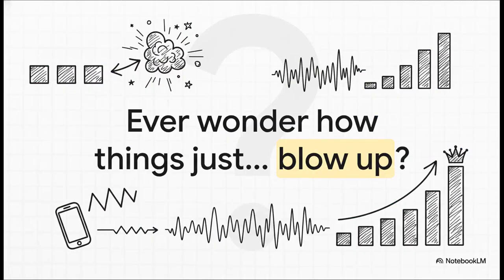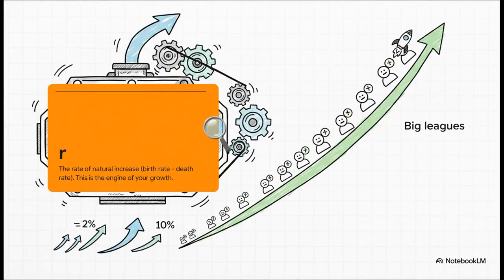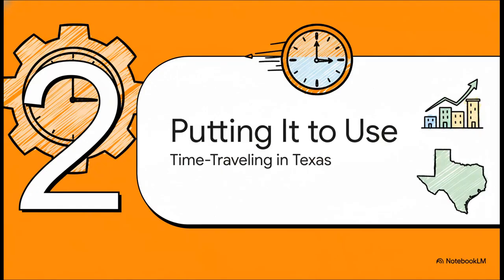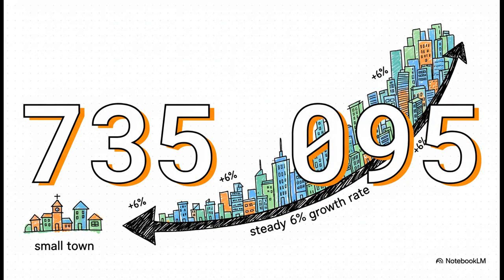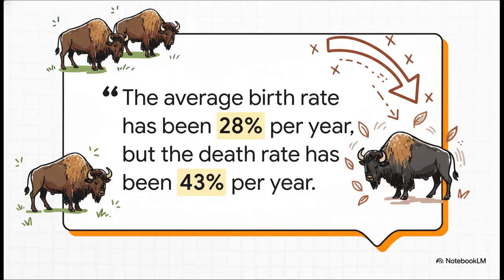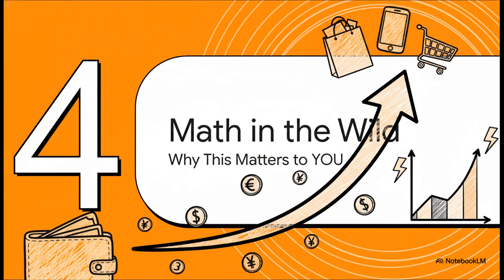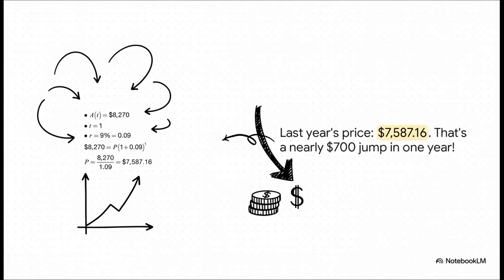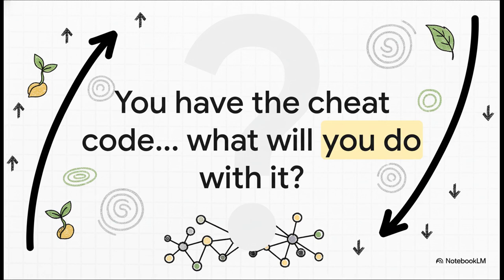Math Models U9 L3 | Modeling Real-Life Situations (The Growth “Cheat Code”)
In Unit 9, Lesson 3, we put growth and decay models to work by modeling real-life situations. This is where the math starts to feel less abstract and more like a tool you can actually use.

This lesson shows you how growth and decay equations apply to things like populations, money, pricing, and real-world change over time. You’ll also learn why choosing the right model matters—and how to tell when a model makes sense (and when it doesn’t).

📌 What you’ll learn in this video:

How to model real-life situations using exponential equations

When to use growth models vs decay models

How to interpret word problems and identify key information

How growth factors connect to percentages and rates

Why some models work well—and others don’t match reality

How calculators help visualize and analyze real-world data

This lesson acts as the bridge between the math formulas you learned earlier and the real-life applications you’ll see on assignments, quizzes, and tests.

🧮 Calculator Notes

You’ll use your calculator to:

evaluate exponential equations

analyze tables of data

graph models to check if they fit a situation

Pay close attention to calculator setup and interpretation—this lesson rewards careful reading and thinking more than speed.

👩‍🏫 For Math Models Students
This video supports Math Models – Unit 9, Lesson 3 and is designed to help you:
-make sense of longer word problems
-avoid choosing the wrong model
-build confidence before tackling graded work

📎 Pro tip:
If a problem feels confusing, stop and ask:
“Is this quantity growing, shrinking, or changing at a constant rate?”
That one question is the “cheat code” that unlocks most modeling problems.

🔜 Up Next in Unit 9

Lesson 4: Trigonometric Ratios
Lesson 5: Inverse Trigonometric Functions
Lesson 6: Periodic Motion
Lessons 7–10: Variation & Applications